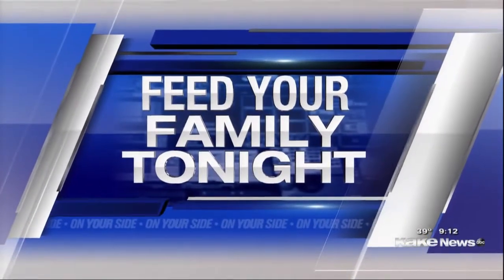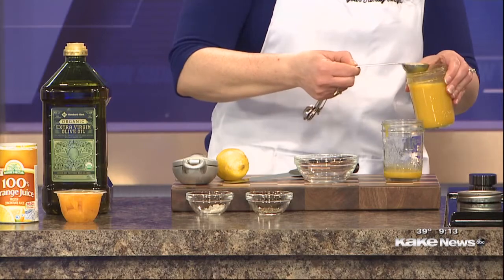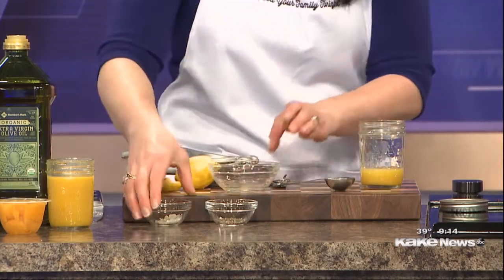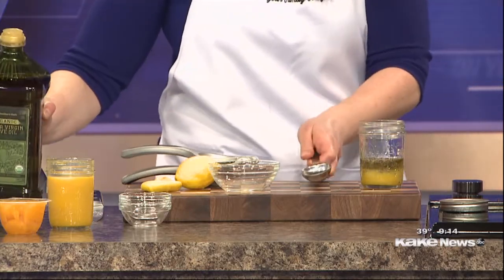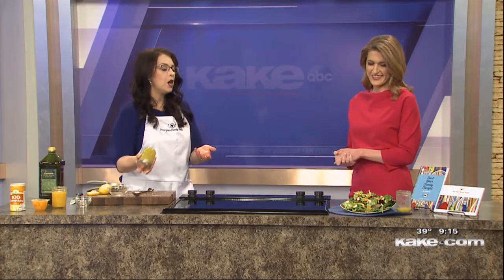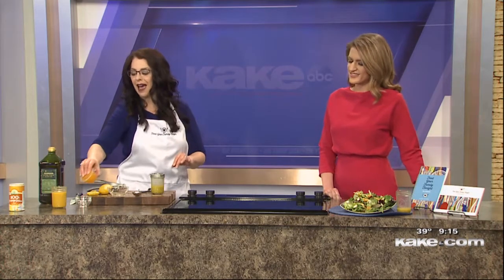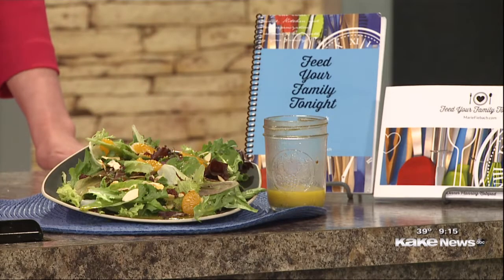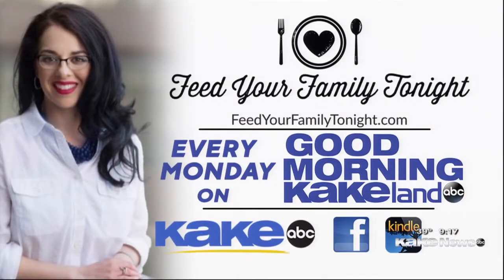Orange Vinaigrette Salad Dressing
This simple salad dressing is bright and tangy. It is perfect with mixed greens. It uses orange juice concentrate. This is found in a can in the freezer section. It comes together in minutes!